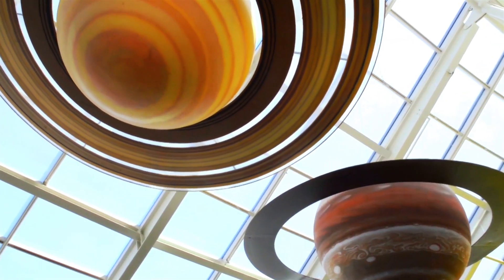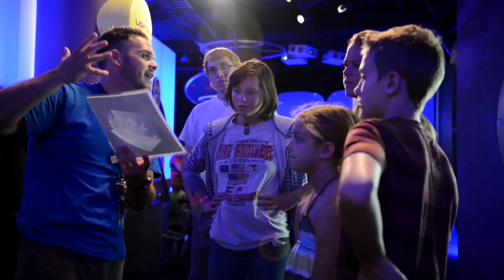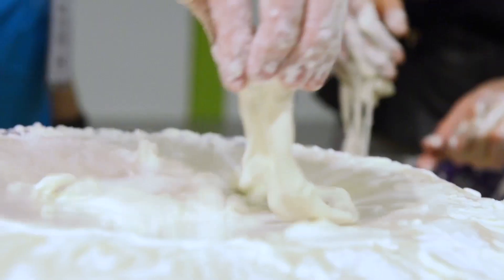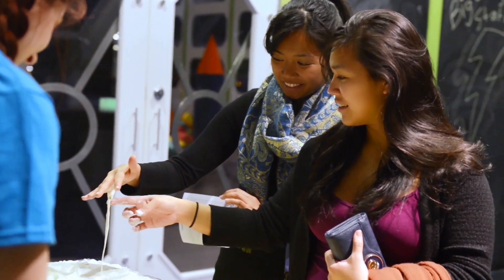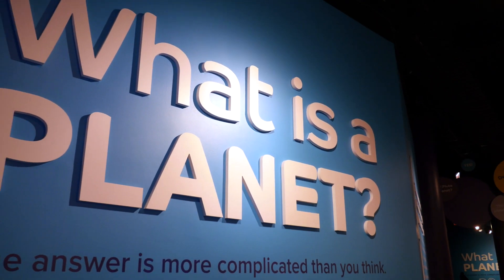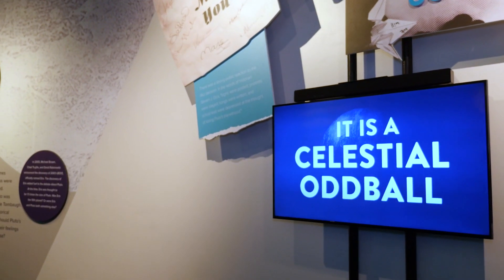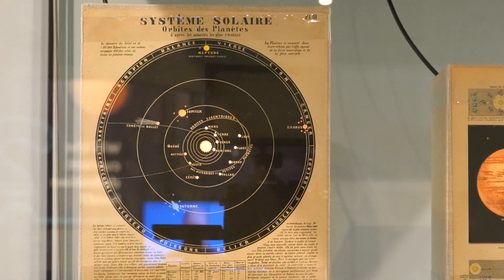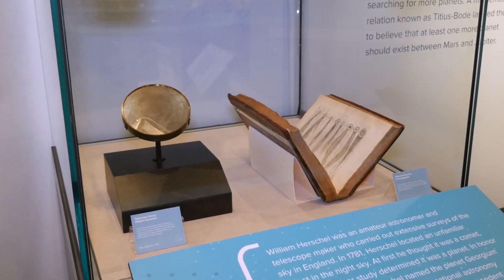Exploring Space at the Adler Planetarium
In our latest video, we get an inside look at the Adler Planetarium, America’s oldest planetarium.

Notable exhibits include Mission Moon, which highlights the great space race; The Universe: A Walk Through Space and Time, where visitors experience how the universe evolved over billion years; and Astronomy In Culture which explains the understanding and use of astronomy in ancient cultures.

The Adler also features a variety of temporary exhibits, including What is a Planet? The newly-opened exhibit explores the defining elements of a planet and why Pluto was reclassified a decade ago.